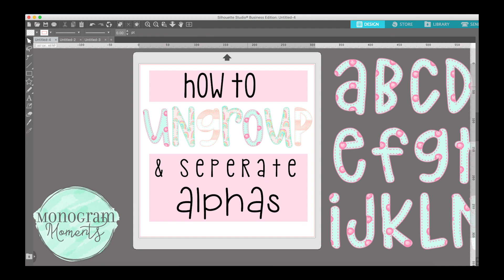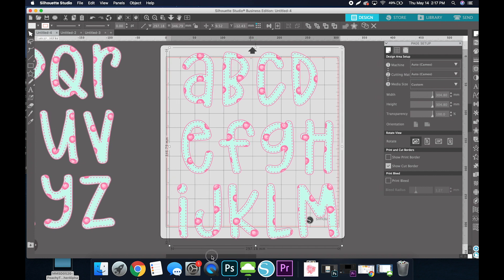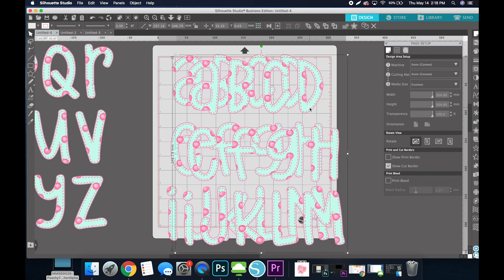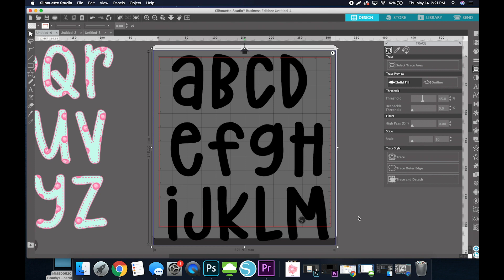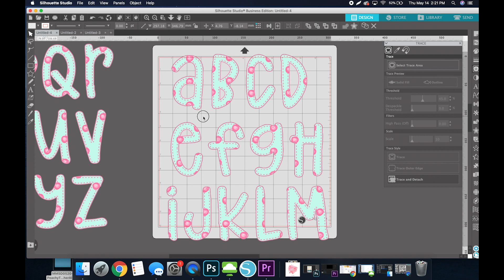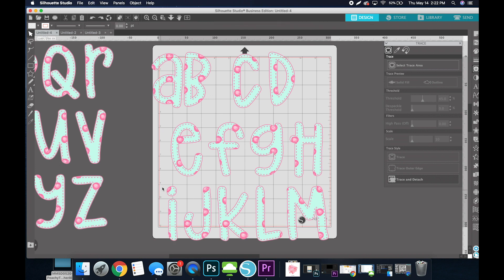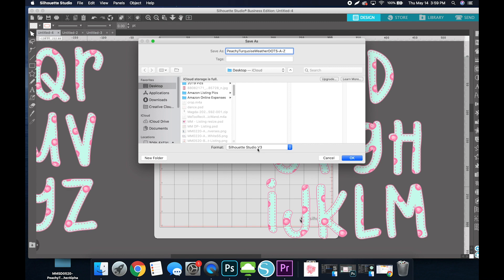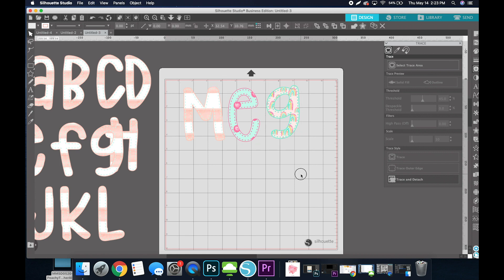How to Ungroup & Separate PNG Alpha Packs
This tutorial will walk you through how to easily ungroup and separate letters in a PNG alpha pack. This method doesn't include cropping or erasing, and makes your letters ready to go whenever you need to use them! I will be using Silhouette Studio Business Edition, however you can do this with their free version.

You can purchase this Southern Draw alpha at Monogram Moments' website below!

Be sure to join our Facebook group here!